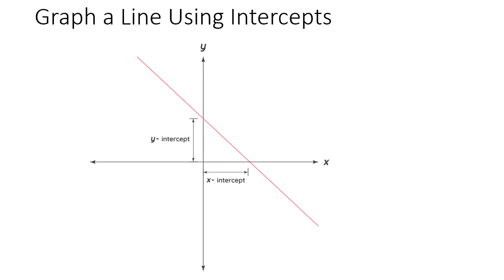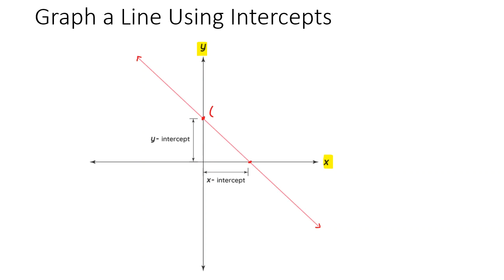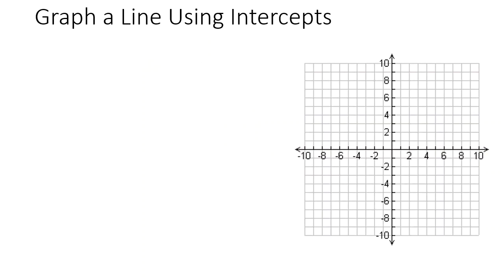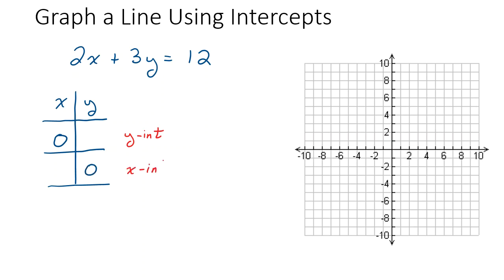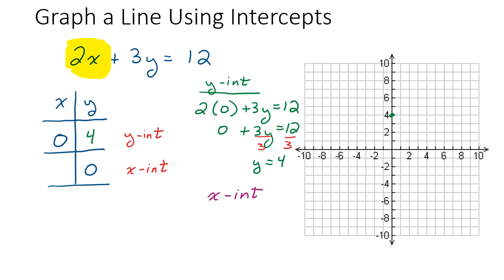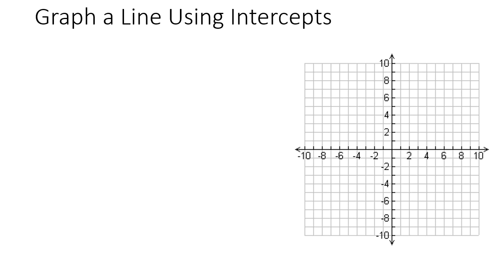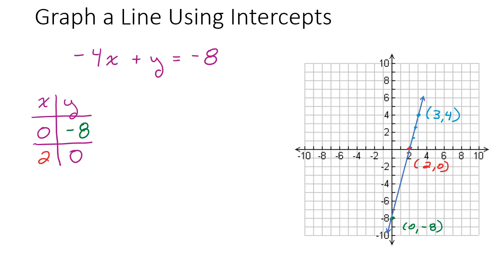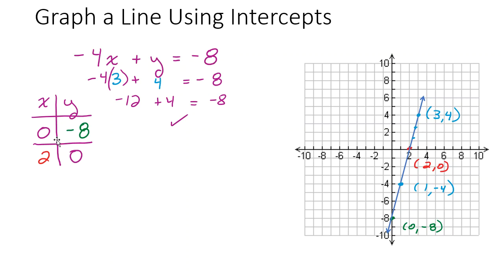Graph a Line Using the X and Y Intercepts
This video shows a quick easy way to graph a line by finding two particular points, the x-intercept and the y-intercept.